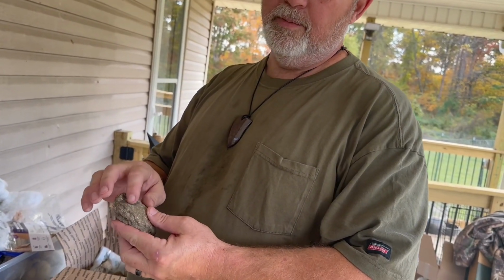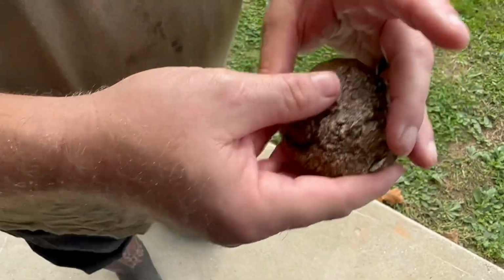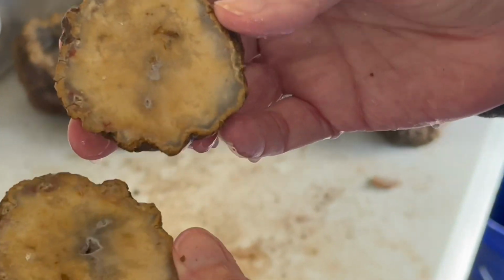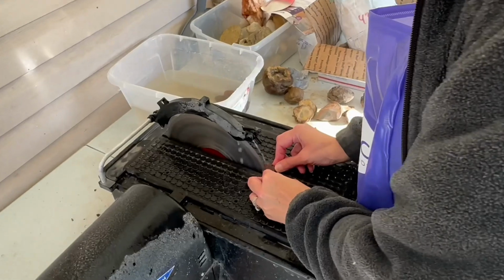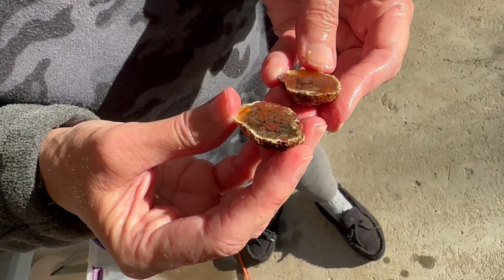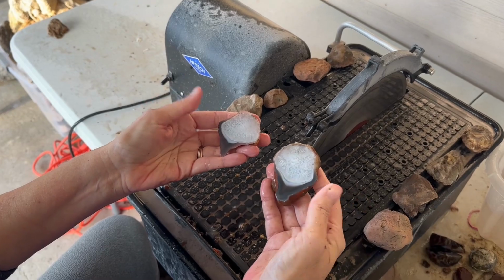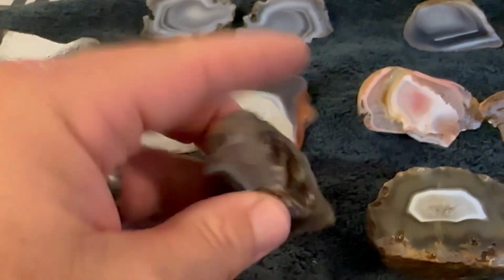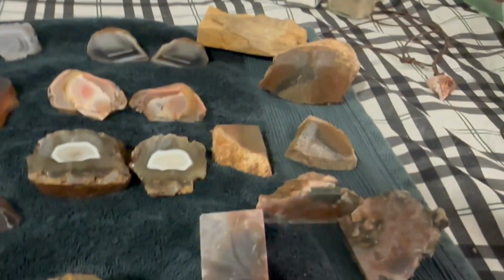Cutting agates and some dino bone.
Malawi’s, Kentucky agates, and some dino bone.